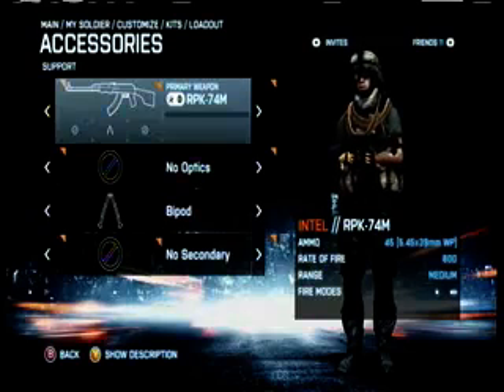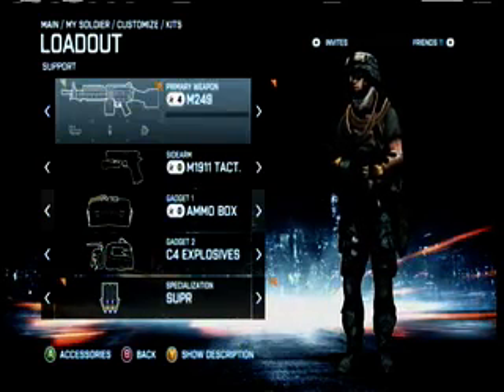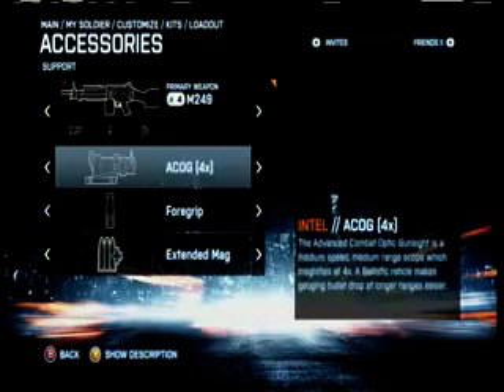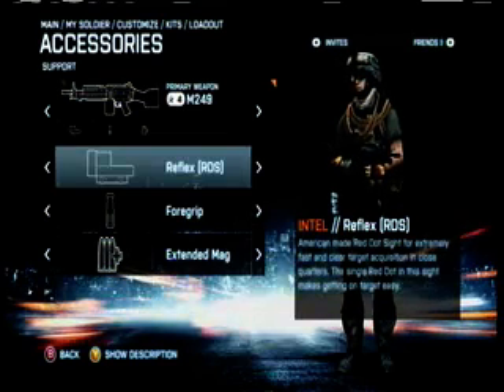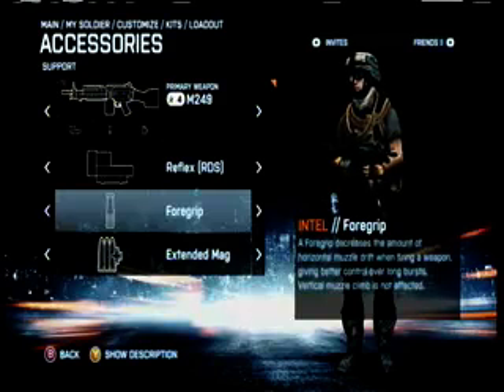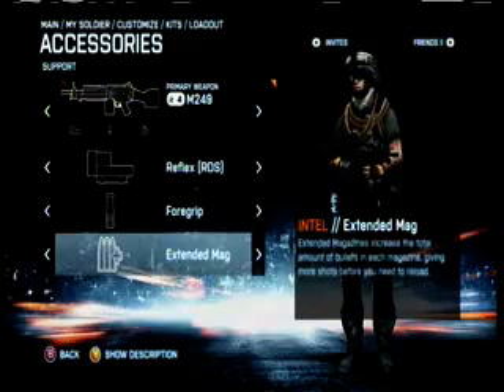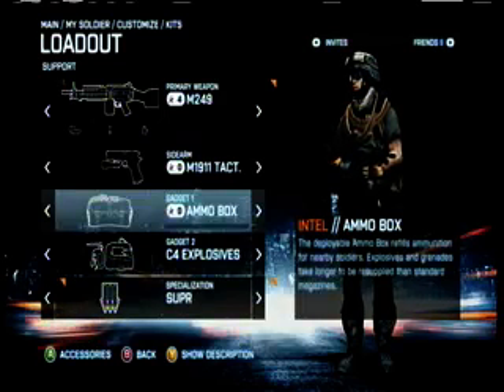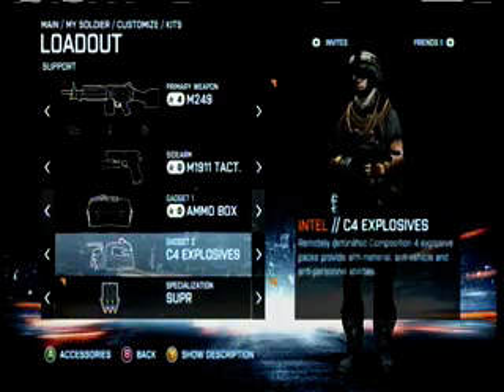Battlefield 3 Ultimate Guide #1: Support Class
This is the first episode of the Battlefield 3 Ultimate Guide which shows off the Support class which includes guns, attachments, perks, ect.